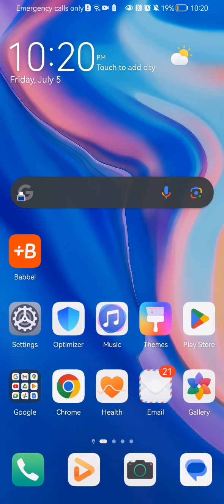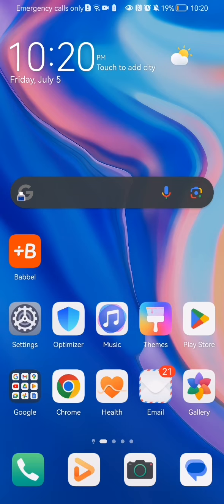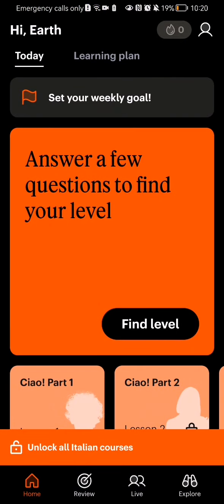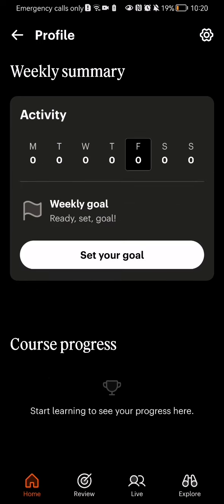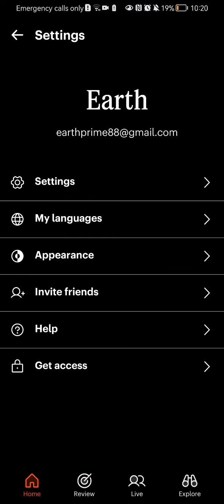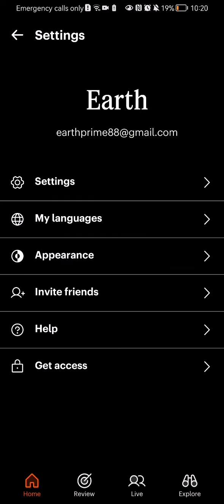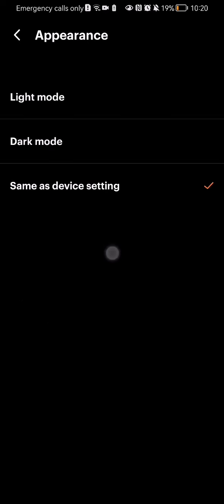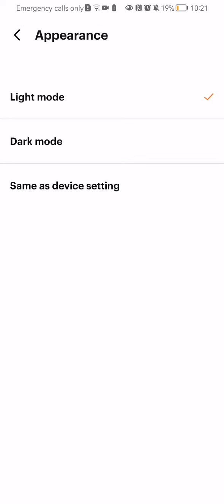How to change the theme of the Babbel app?